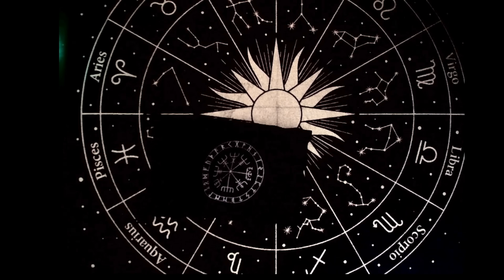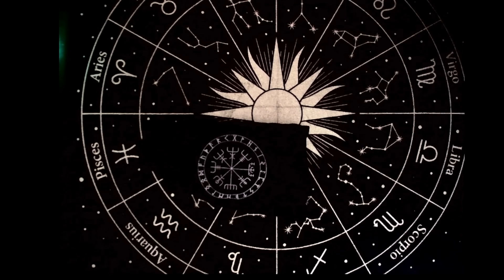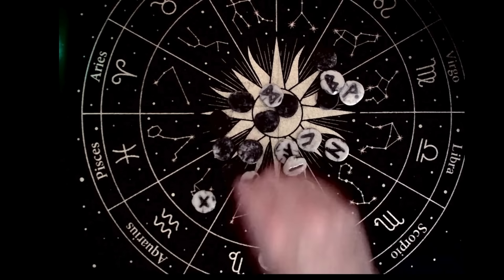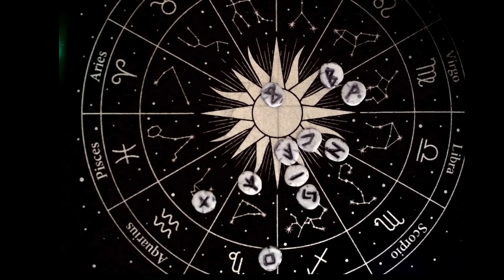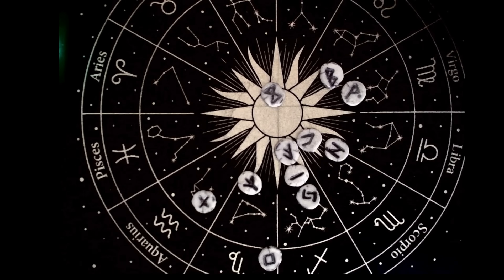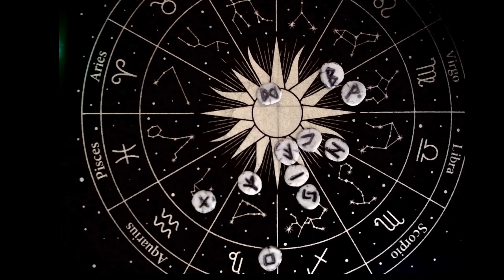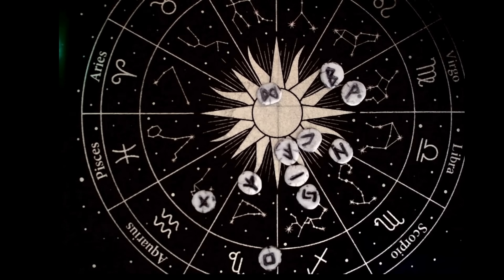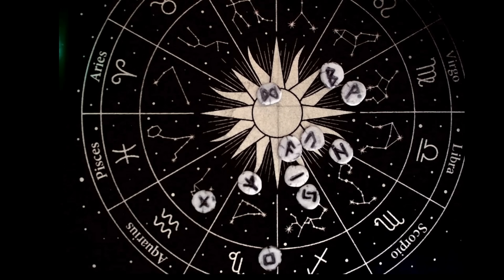Les liens de Sang Macron - Rothschild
PDF gratuit a télécharger
A la découverte des Runes :

Rejoignez moi sur Facebook Uther voyant medium
Mais aussi  sur Instagram  Uther.54
Décryptage de Nostradamus, conseil en tarologie.

Bientôt sur tiktok

Dites moi ce que je peux faire pour vous